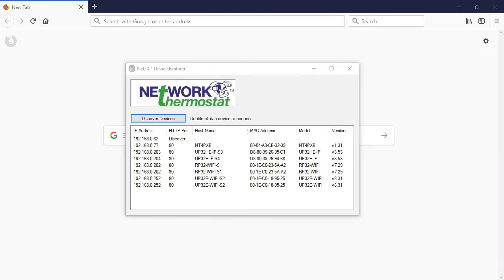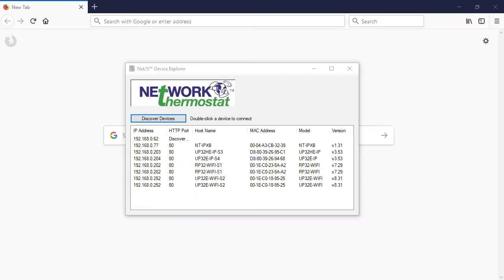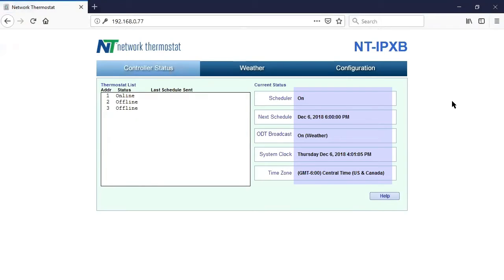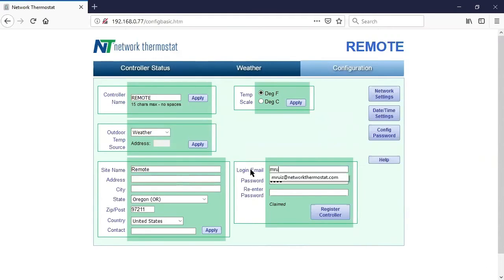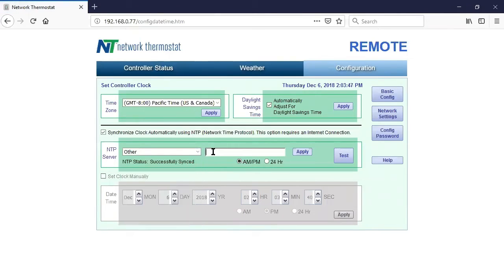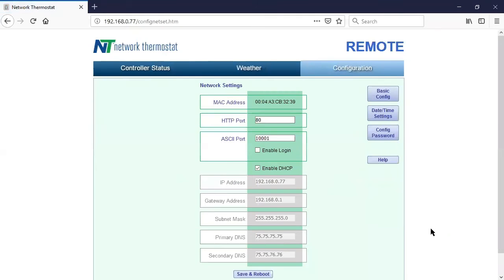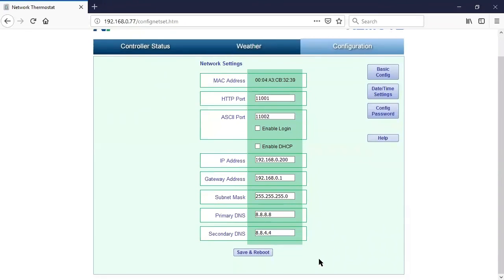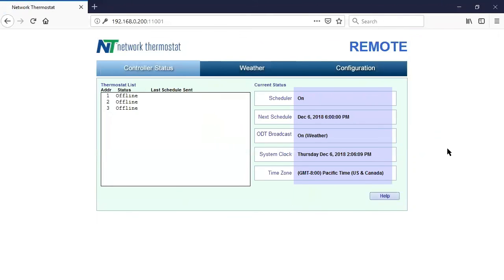NT IPXD Setup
how to set up and configure the Network Thermostat IPXD